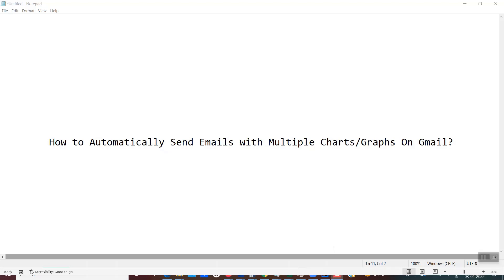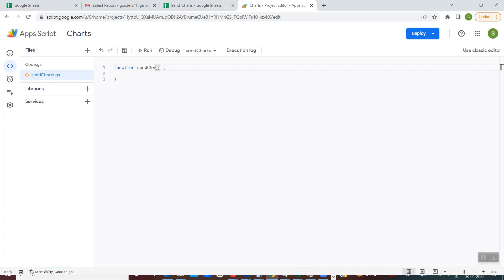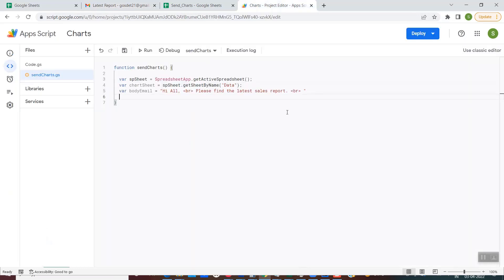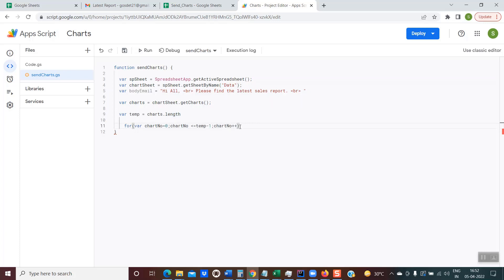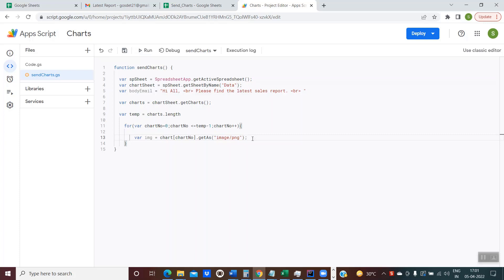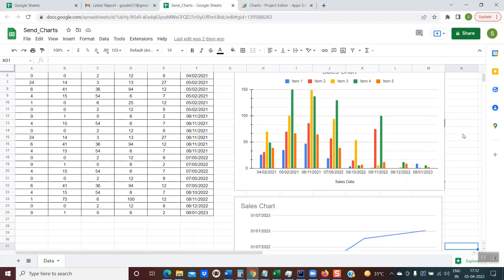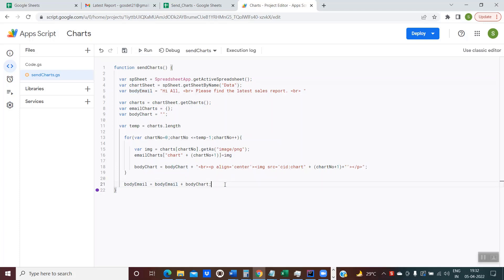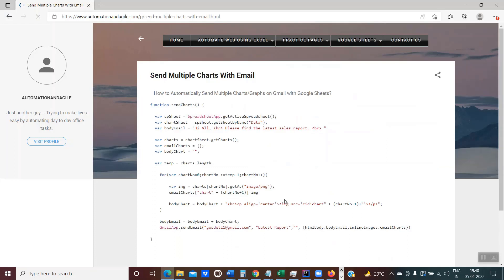How To Automatically Send Emails With Multiple Charts or Graphs On Gmail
In this video we would learn:
1. How to embed a chart in the gmail body using google app script.
2. How to send multiple charts in Gmail using google sheets